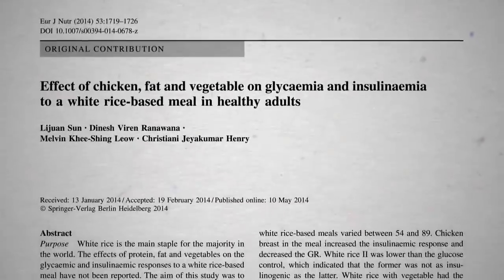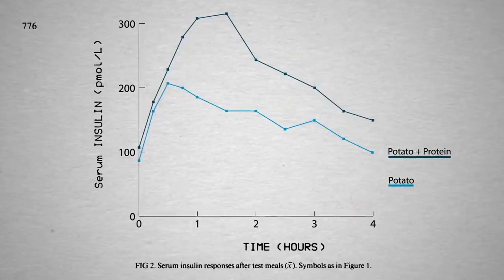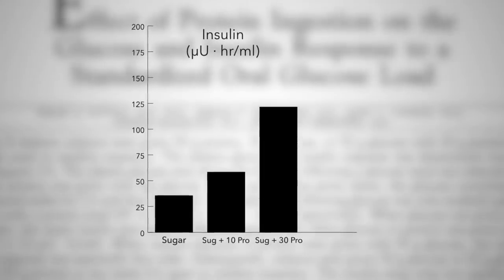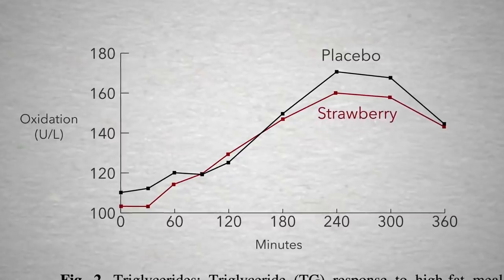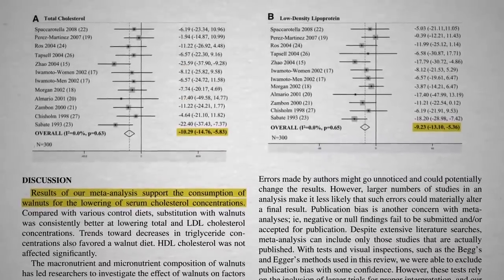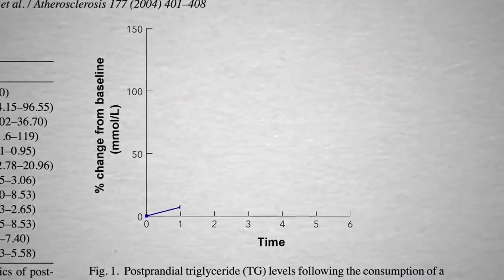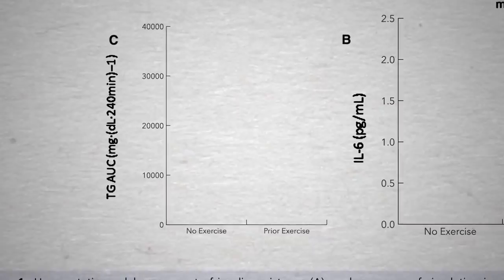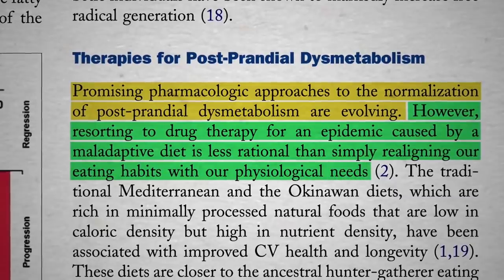Flashback Friday: The Effects of Avocados and Red Wine on Meal-Induced Inflammation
Whole plant sources of sugar and fat can ameliorate some of the postprandial (after-meal) inflammation caused by the consumption of refined carbohydrates and meat.

Protein from meat can cause more of an insulin spike than pure table sugar. See the comparisons in my video Paleo Diets May Negate Benefits of Exercise

Interested in more information on the almond butter study I mentioned? I discuss it further in How to Prevent Blood Sugar and Triglyceride Spikes After Meals

Berries have their own sugar, so how can eating berries lower the blood sugar spike after a meal? Find out in If Fructose Is Bad, What About Fruit?

Have a question about this video? and someone on the NutritionFacts.org team will try to answer it.

Want to get a list of links to all the scientific sources used in this video? You’ll also find a transcript and acknowledgements for the video, my blog and speaking tour schedule, and an easy way to search (by translated language even) through our videos spanning more than 2,000 health topics.

Image credit: Kristina DeMuth. Image has been modified.

Icons created by Myart, H. Alberto Gongora, Sergey Demushkin, Made in France, Anton Noskov, and Creative Stall from the Noun Project.